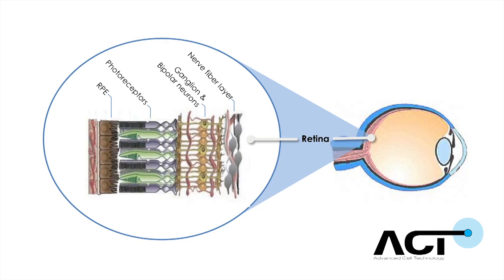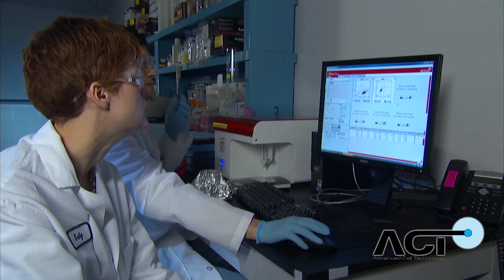ACT’s Phase 1/2 Clinical Trials Show Safety & Signs of Visual Improvement – Published in The Lancet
ACT publishes phase 1/2 clinical trial data showing safety and signs of visual improvement of RPE cells for the treatment of macular degeneration in The Lancet. These studies provide the first evidence of mid- to long-term safety, survival and potential biologic activity of pluripotent stem cell derived cells in humans with any disease. for more information. Patients should consult their physician and search for advanced cell technology.